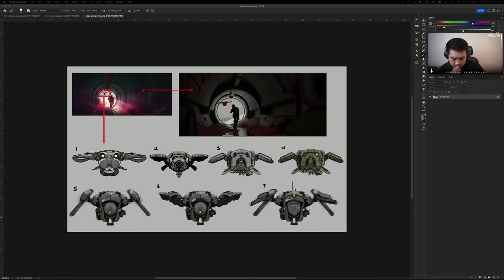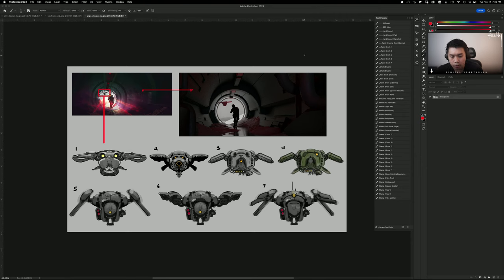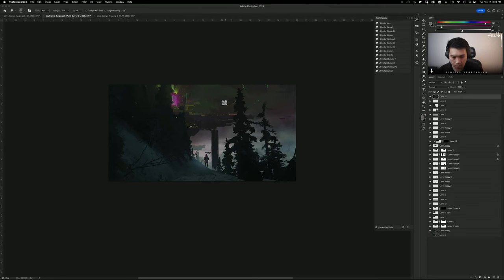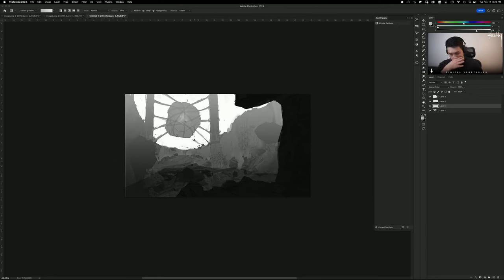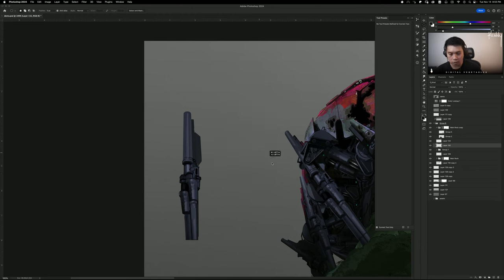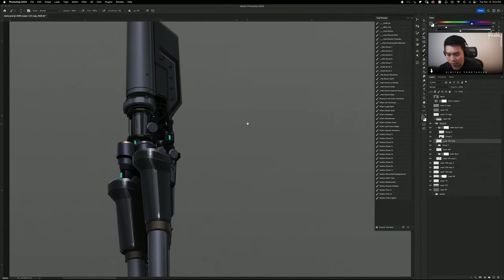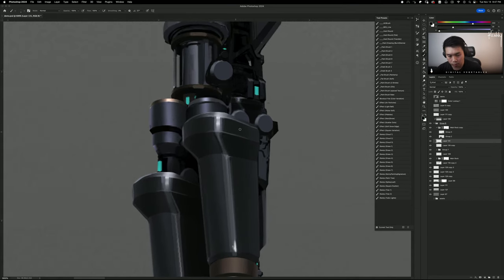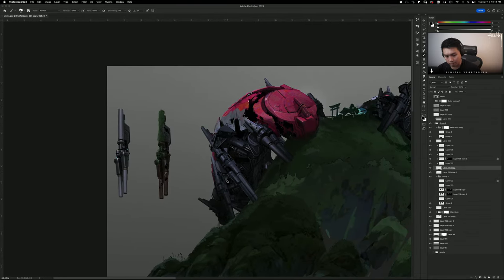Digital Vegetables Livestream 05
If youre following along with the process, I would love to check it out!

Hi! If you are new to my videos my name is Kenny Vo. I am a Entertainment designer working in animation, film, games and theme parks. I teach courses and mentorships in world building, portfolio development, foundations and more.